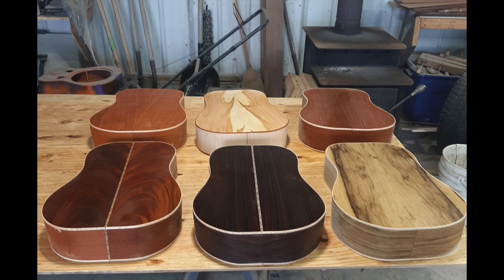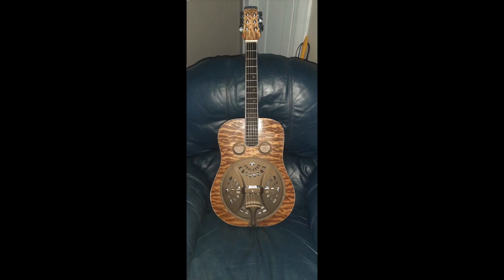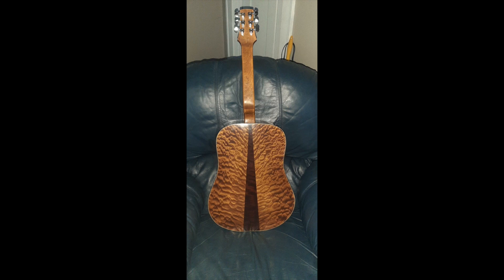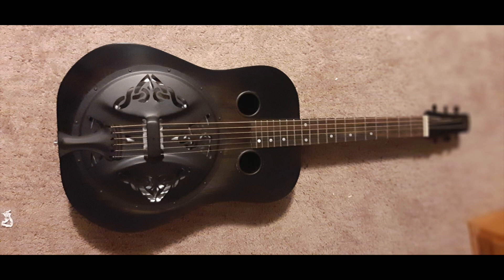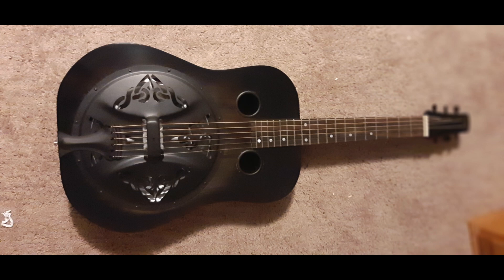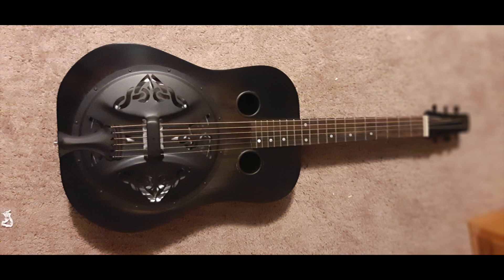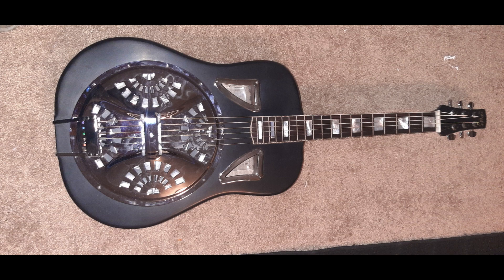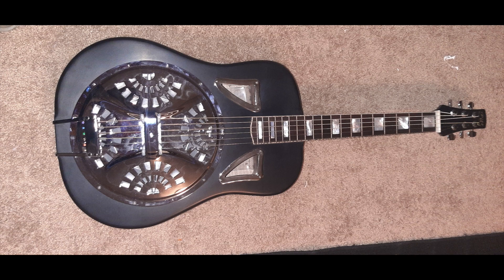Jerry Pitt, Local Resonator Guitar Maker